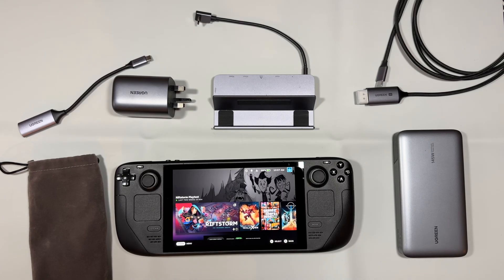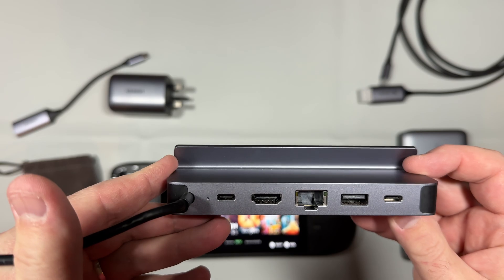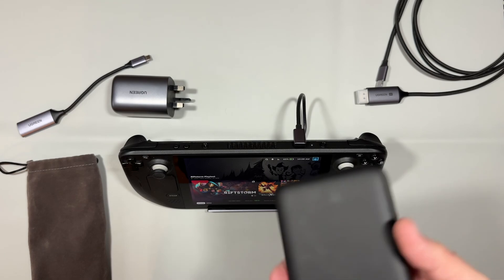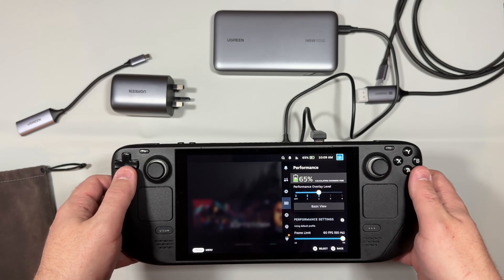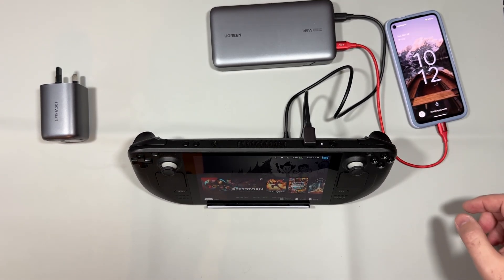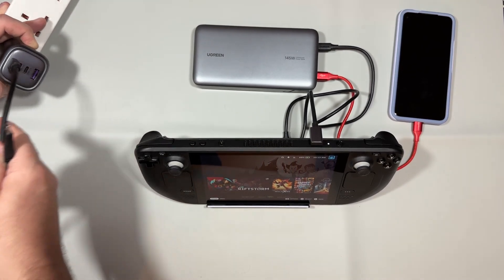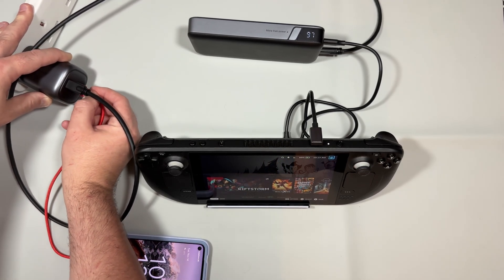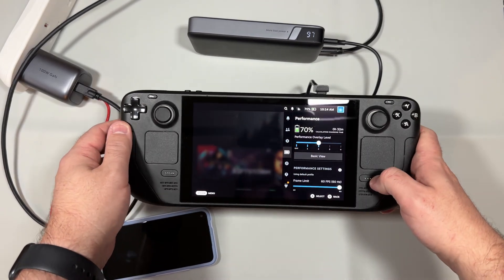Ugreen Dock, PowerBank and GaN Charger Review and Black Friday Sale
Want to get the best accessories for your Steam Deck?
UGREEN 6-in-1 Hub Dual HDMI (MSRP: ￡49.99, Discount: 40%, Discount Price: ￡29.99）

UGREEN 145W Power Bank Fast Charging (MSRP: ￡139.99, Discount: 43%, Discount Price: ￡79.99）

UGREEN 100W 4-Port USB C Charger (MSRP: ￡69.99, Discount: 40%, Discount Price: ￡41.99

UGREEN Discounted Page(official store) (The Biggest Discount：40%）